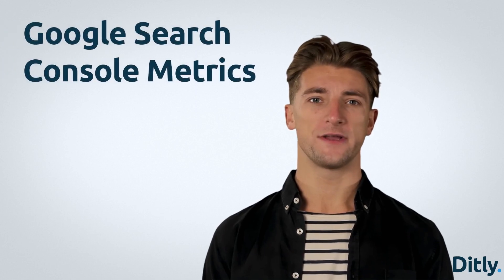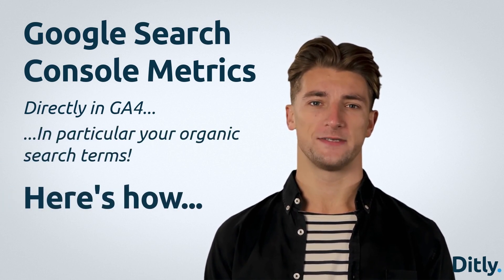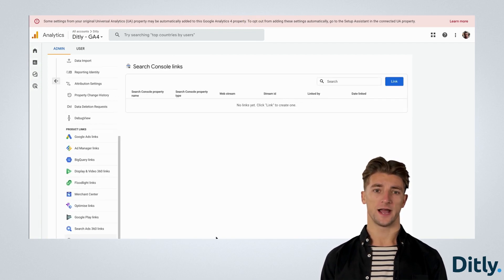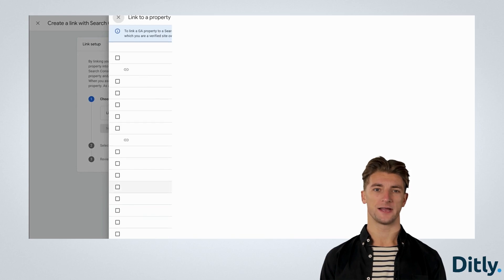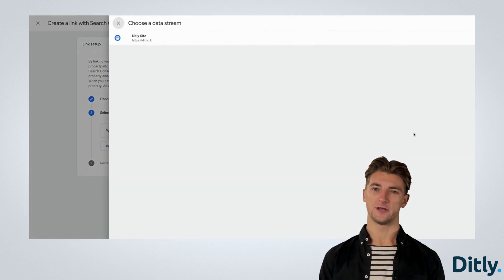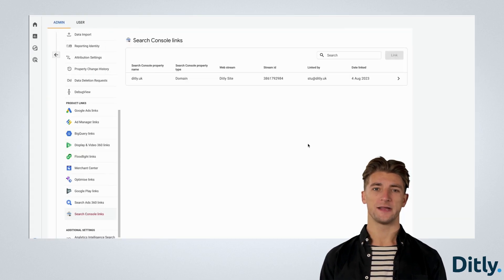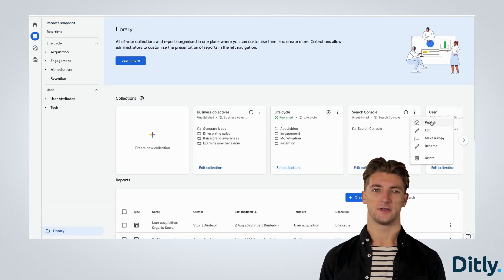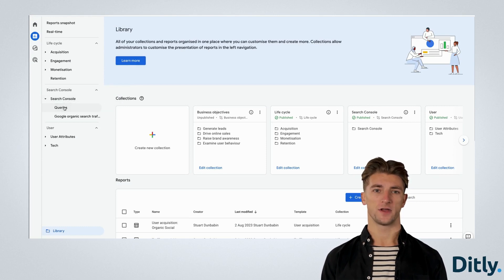How To Connect Search Console to GA4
Did you know that you can get your Google Search Console metrics directly in GA4; in particular your organic search terms?!

It only takes two minutes by following these steps…!